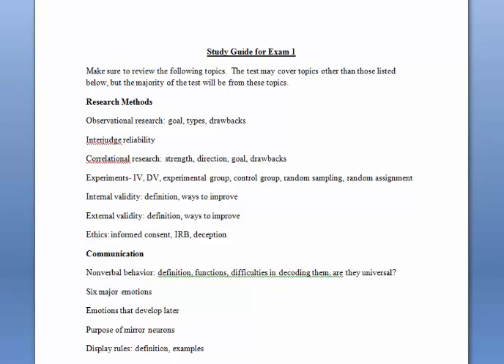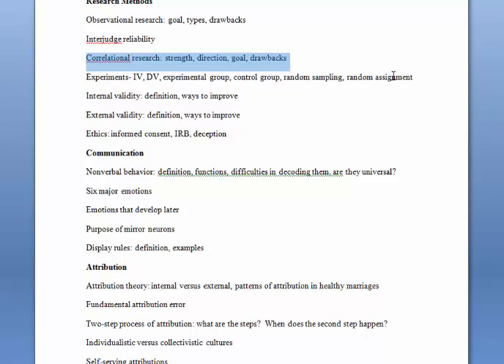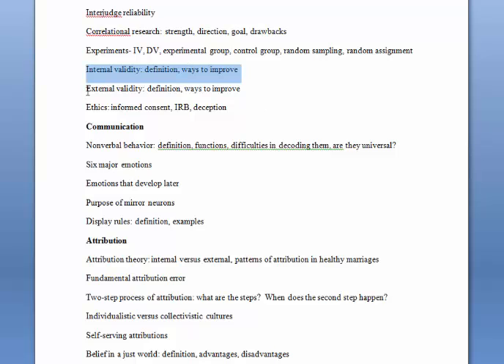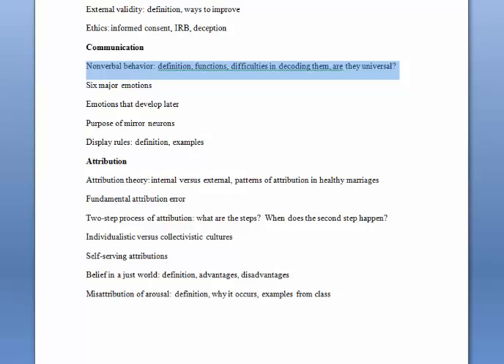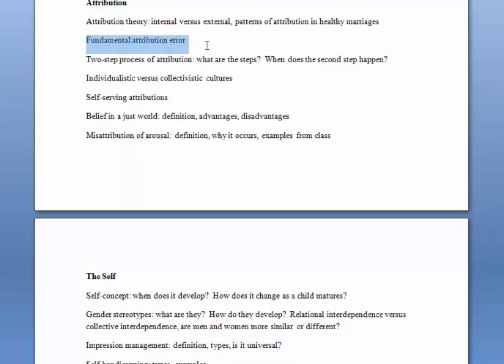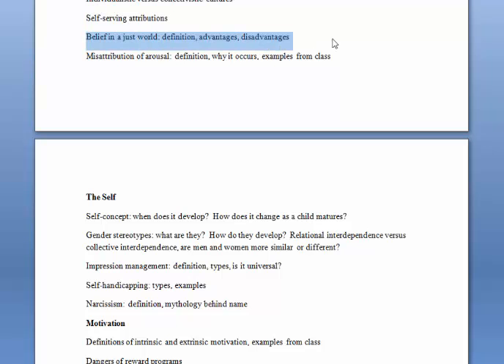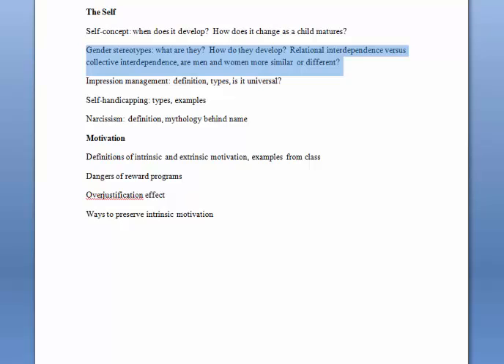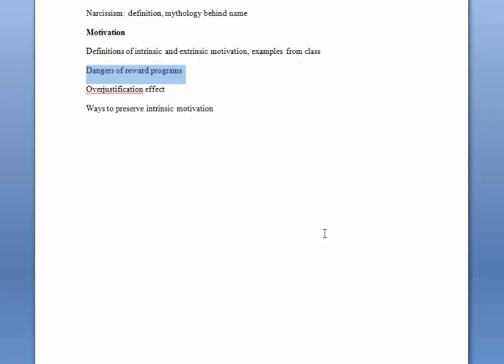Social Psychology: Review for Exam 1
A review of the material for Exam 1.